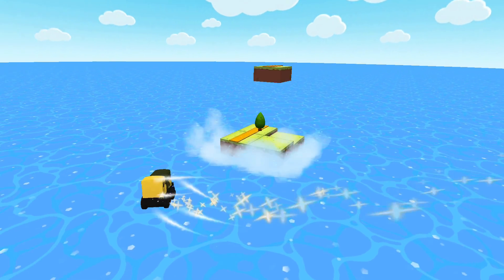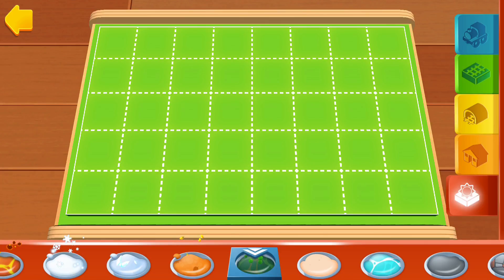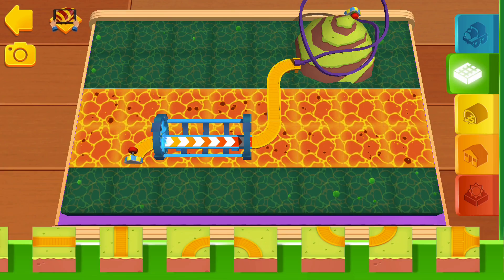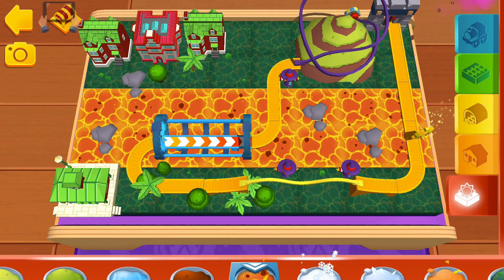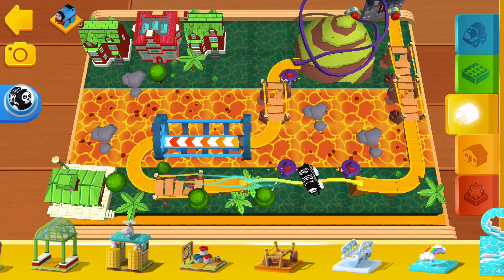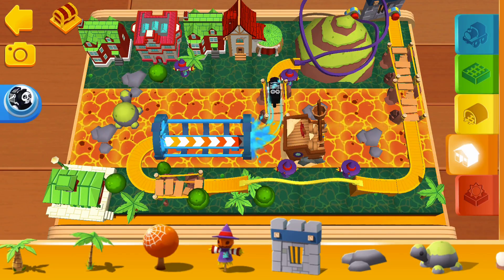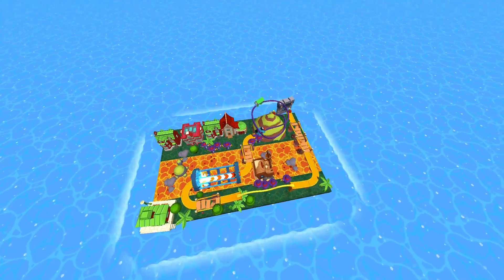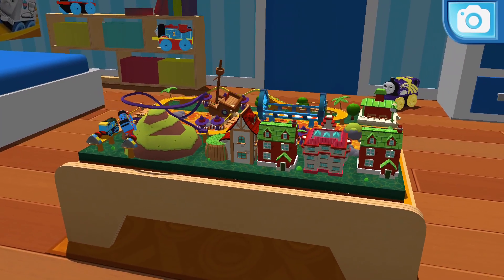Thomas & Friends Minis #31 | GRAFFITI GORDON & CREATE New TRAIN Set! By Budge Studios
Thomas & Friends Minis #31 | GRAFFITI GORDON &
CREATE New TRAIN Set! By Budge Studios

COPPA COMPLIANT
Budge Studios takes children's privacy seriously and ensures that its apps are compliant with privacy laws, including the Child Online Privacy Protection Act (COPPA), a privacy legislation in the United States of America. This application has received the “ESRB (Entertainment Software Rating Board) Privacy Certified Kids’ Privacy Seal”. If you would like to learn more on what information we collect and how we use it, please visit our privacy policy If you have any questions, email our Privacy Officer at

Before you download this game, please note that this app is free to play, but additional content may be available via in-app purchases. It also may contain contextual advertising from Budge Studios Inc.  regarding other apps we publish and from partners, as well as social media links that are only accessible behind a parental gate.  Budge Studios does not do any behavioral advertising or retargeting in this app.

Please note that this app gives users the ability to take and/or create photos in-app that can be saved locally to their devices. These photos are never shared with other users in-app, nor are they shared by Budge Studios with any unaffiliated third party companies.

This application is subject to an End-User License Agreement available through the following

Budge Studios was founded in 2010 with the mission to entertain and educate children around the world, through innovation, creativity and fun. Its high-quality app portfolio consists of original and branded properties, including Barbie, Thomas & Friends, Strawberry Shortcake, Caillou, The Smurfs, Miss Hollywood, Hello Kitty and Crayola.

HAVE QUESTIONS?

Thomas & Friends is a trademark of Gullane (Thomas) Limited and Thomas Licensing LLC used under license by Budge Studios Inc.